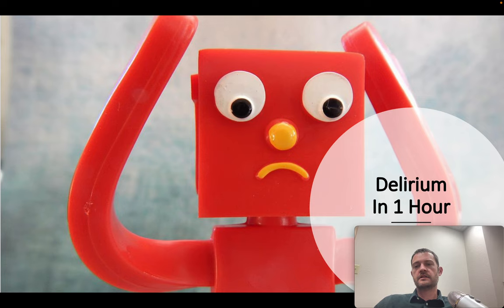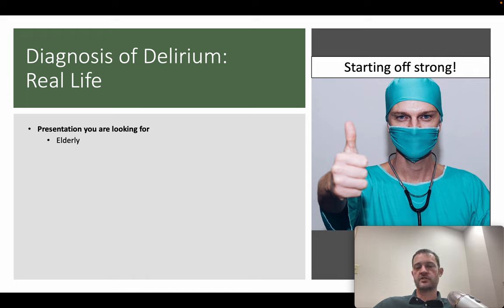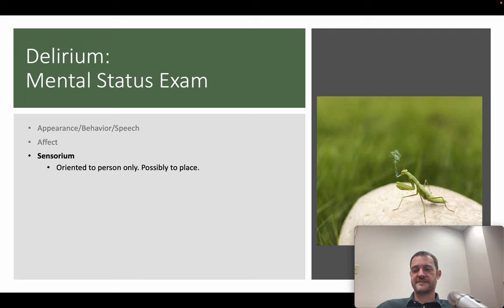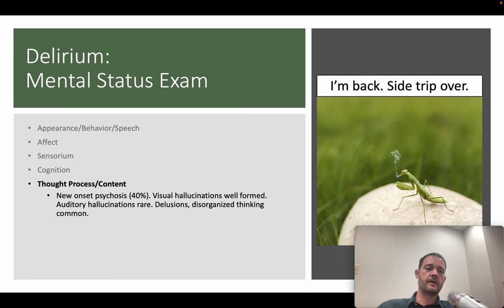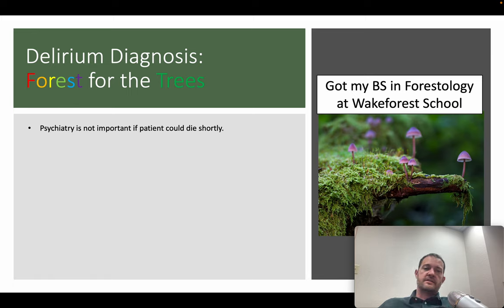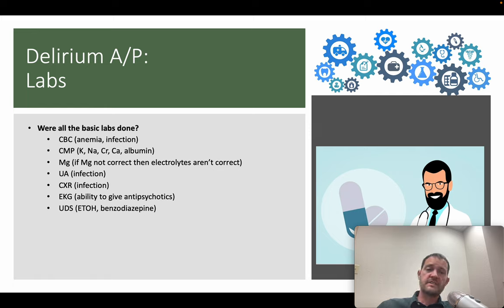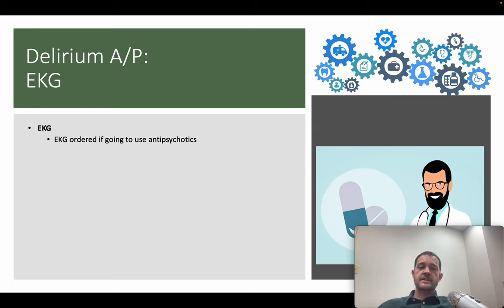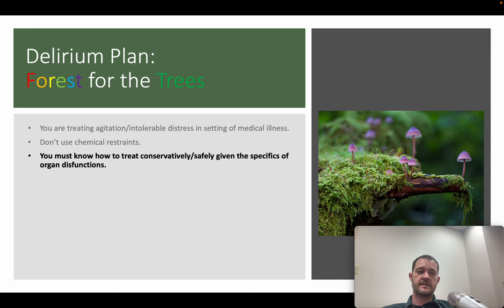Delirium: Psychiatry Diagnosis and Treatment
A 1 hour overview for psychiatry residents on the diagnosis, assessment, and treatment of delirium.